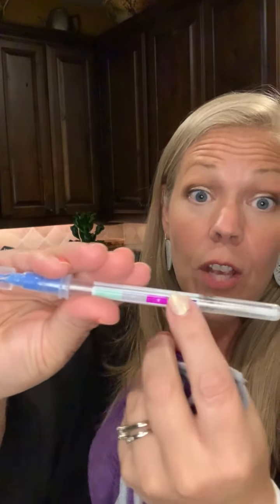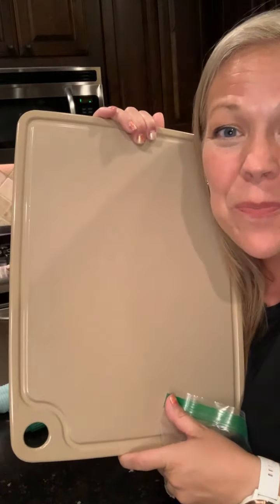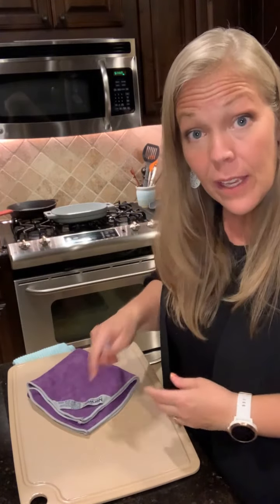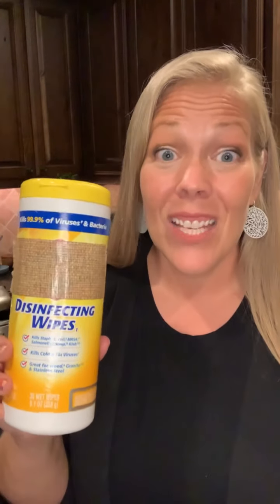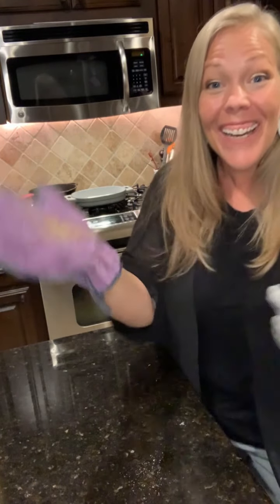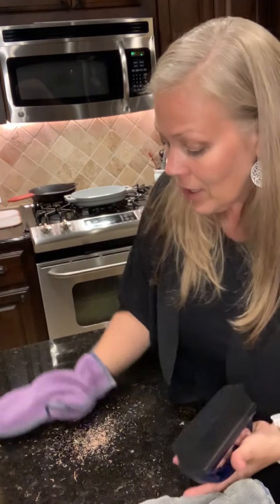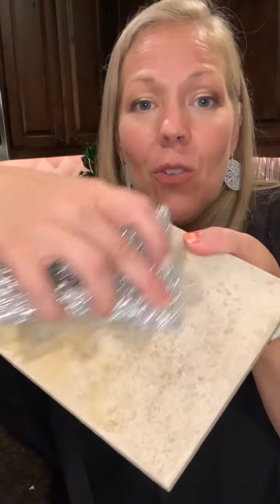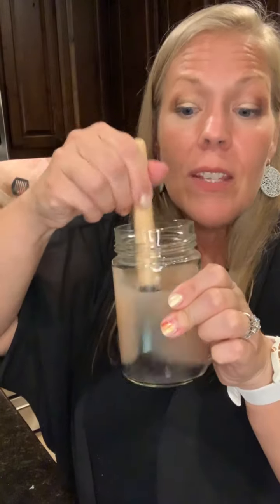Norwex Safe Haven 5 Products with the Chicken Demo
Check out the Norwex Envirocloth, Window cloth, Dusting Mitt, Cleaning paste and Detergent. Plus some favs like the Norwex body cloth!

Are you ready to detox your home?  The Safe Haven Package is my favorite package because you an remove almost all harmful chemicals from your home!  Want to get your own?